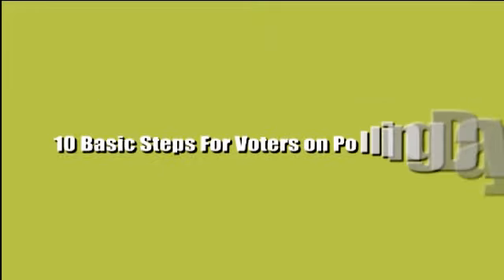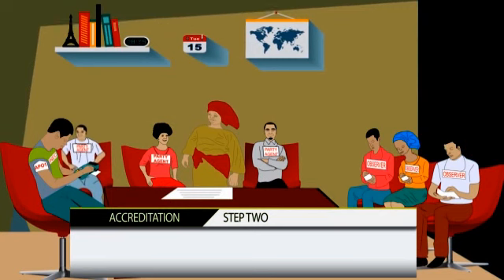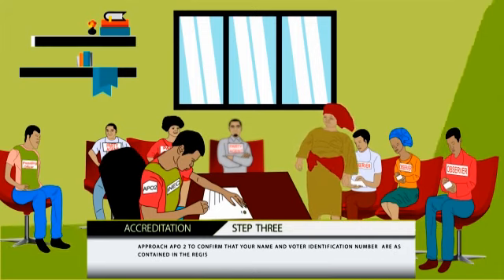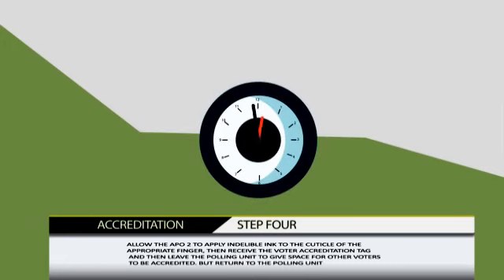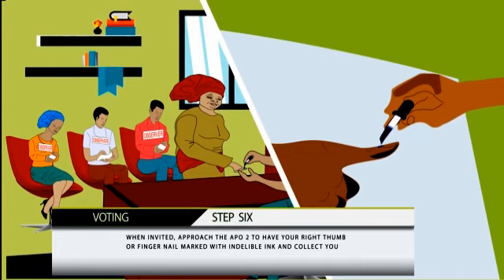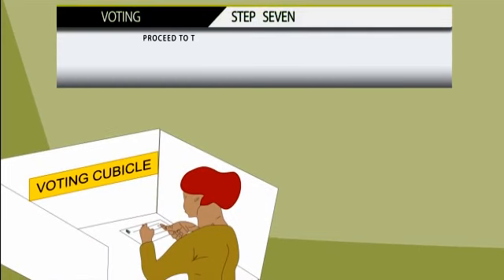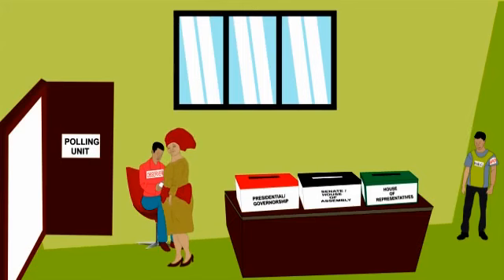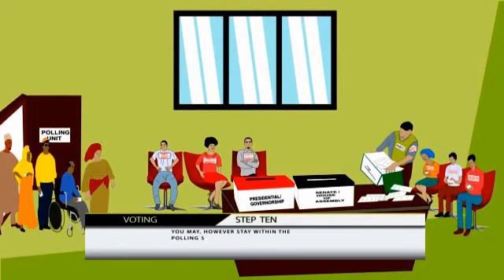Steps to voting in Nigeria.